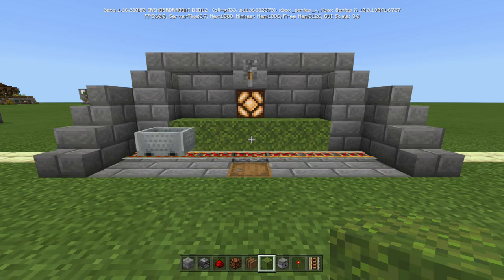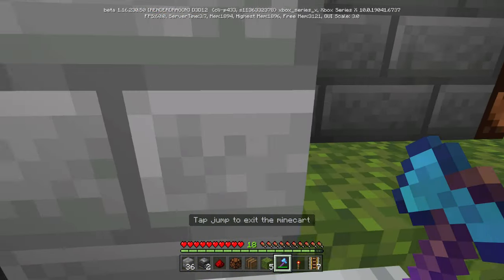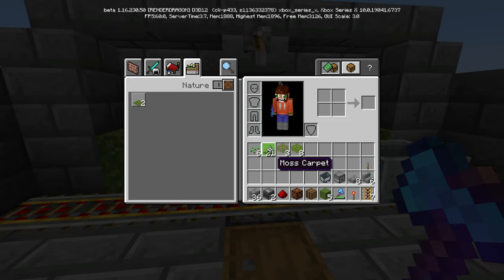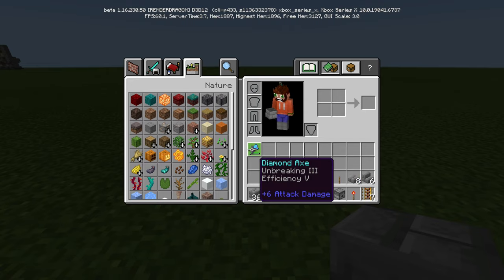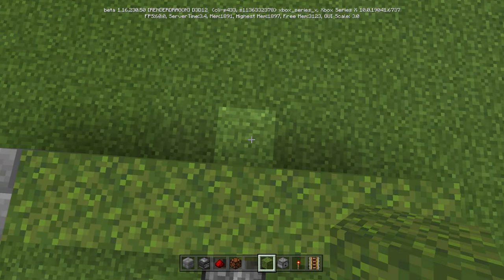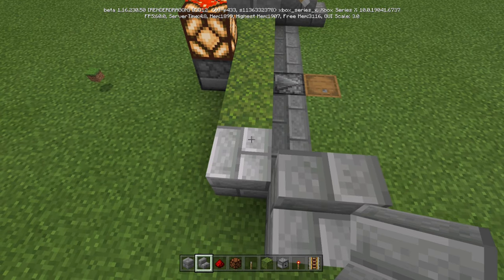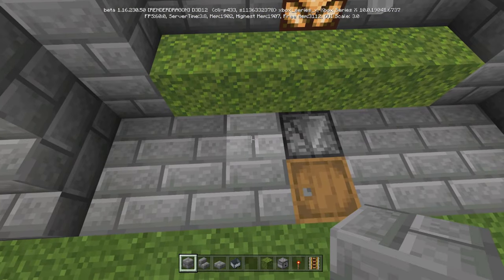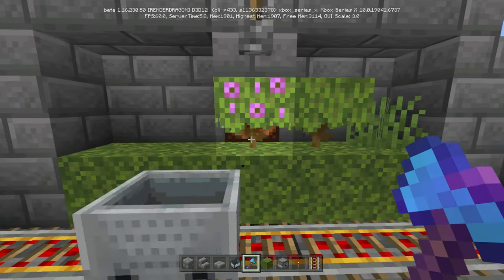How To Build An Azalea Farm in Minecraft Bedrock Edition 1.17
Full tutorial on How To Build An Azalea & Moss Carpet Farm in your Minecraft Bedrock Edition, Pocket Edition, or MCPE, vanilla survival world. This is  1.17 caves and cliffs update design.

From this design you will be able to automatically harvest azaleas, moss carpet, seeds, weeds, and flowering azaleas.

Azalea can be broken instantly using any tool or by hand. Harvesting an azalea with shears consumes the durability of the shears for no additional benefit.

A flower also breaks if a piston extends or pushes a block into its location.

Azalea and its flowering counterpart generate commonly on top of moss in lush caves.

Moss carpets naturally generate in the Lush Caves, but they can also generate when using bone meal on a moss block, or by using moss blocks to craft the moss carpets.

**Since recording this video, harvesting these items have become easier. You no longer need a tool, you can just use your hand, making this farm even better.**

This video was recorded on my xbox series x in the Minecraft Bedrock Edition beta. Its played in the 1.17 caves and cliffs update version.